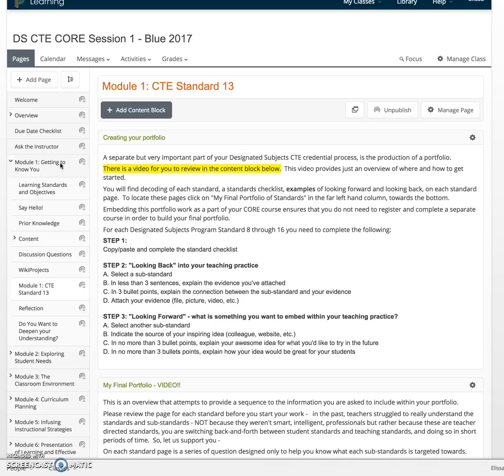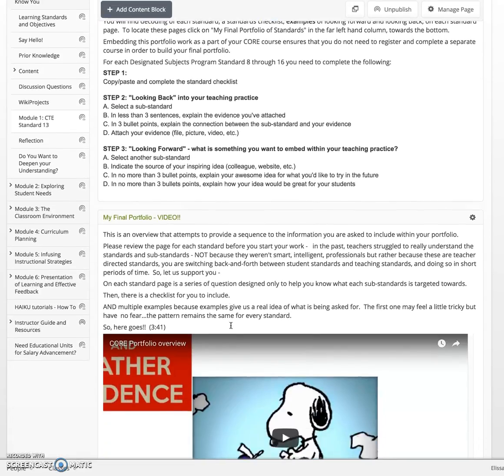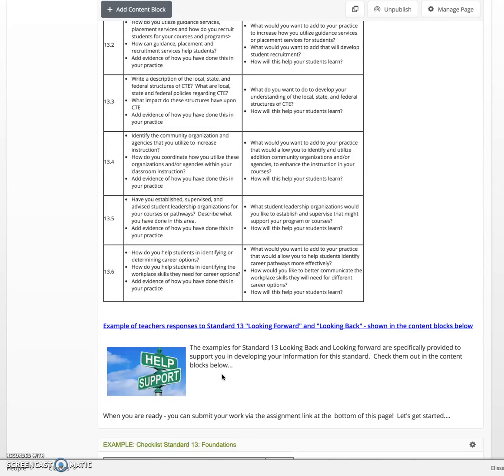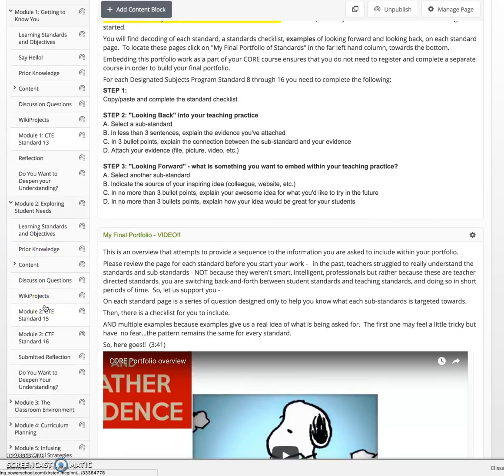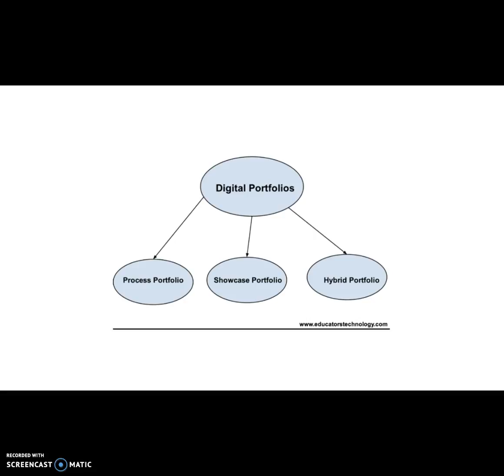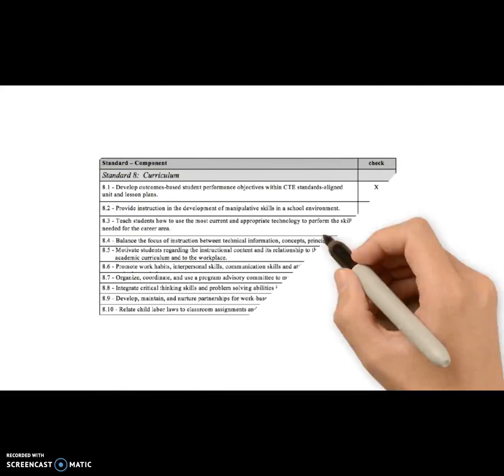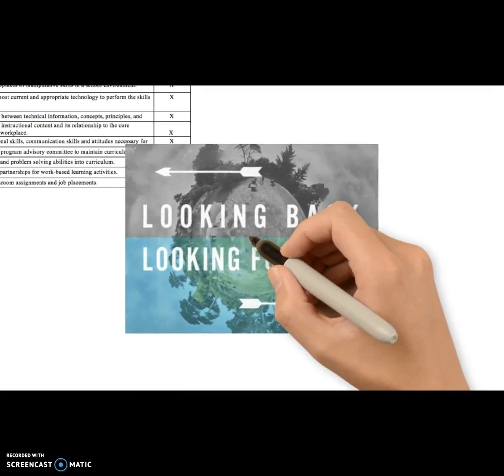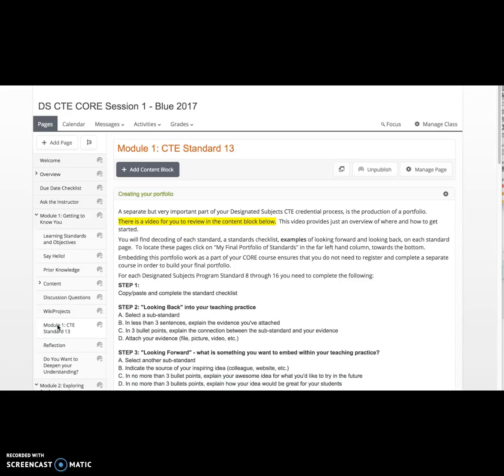CORE standards Overview